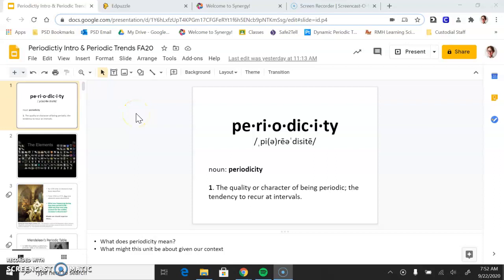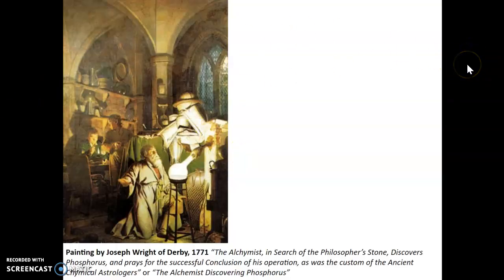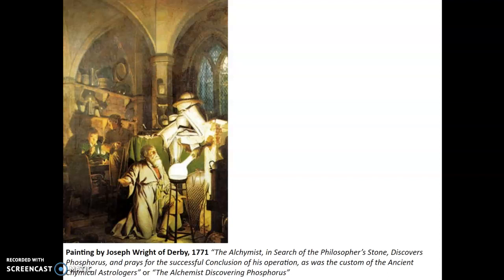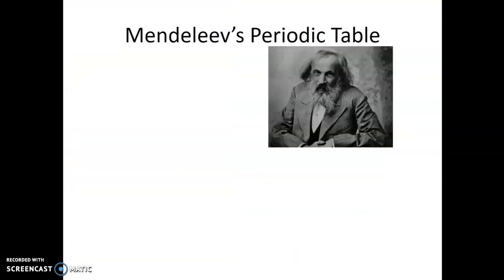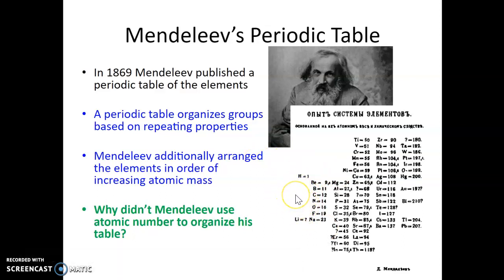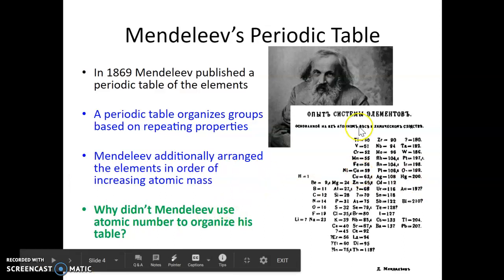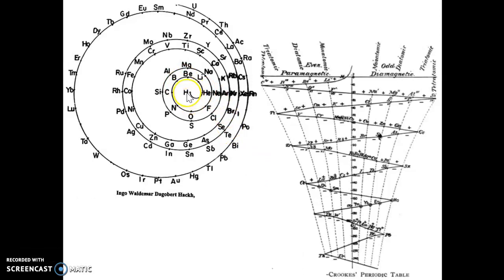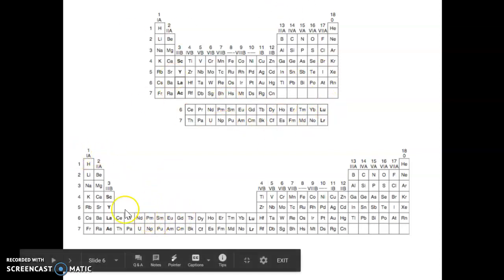Periodicity Part I